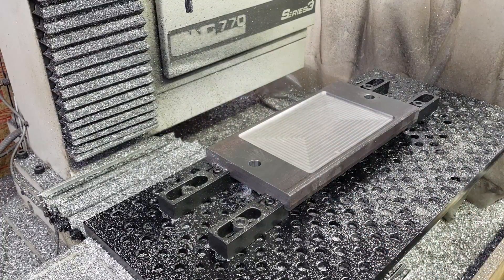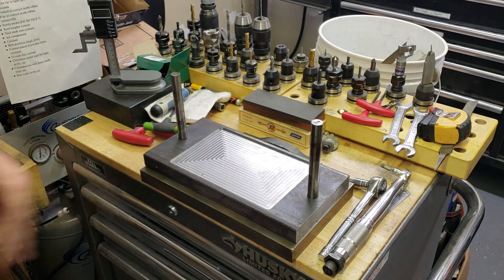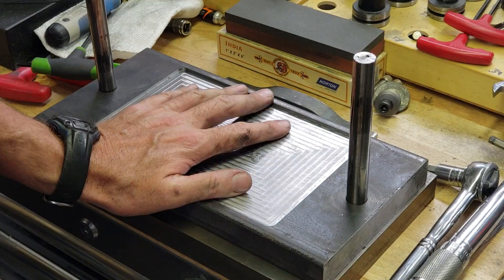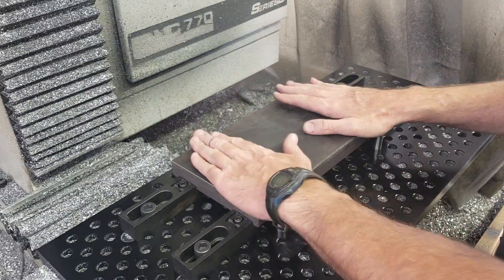Sheet Metal Press Die - Making the Die Holders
In this video I make the die holders for the sheet metal press die system

Please direct all correspondence to:

Craig's Machine Shop
2753 E. Broadway Rd Ste. 101-PMB416